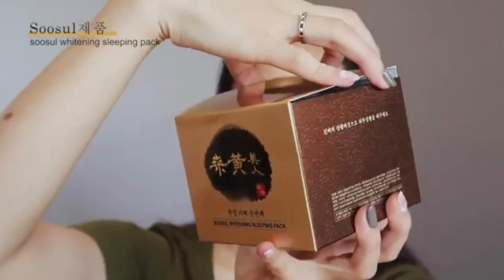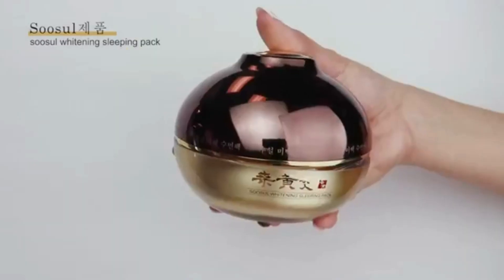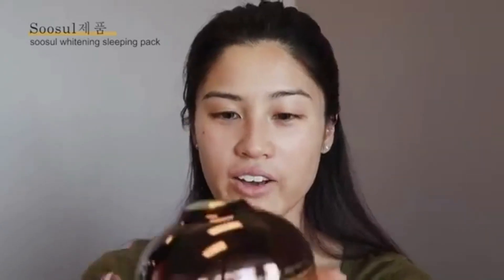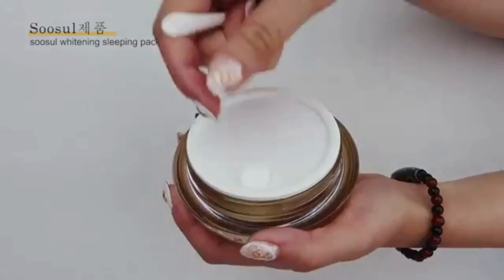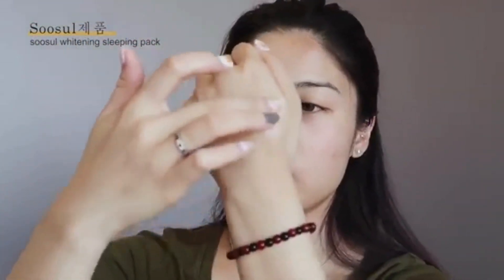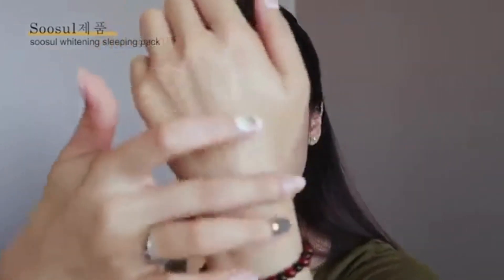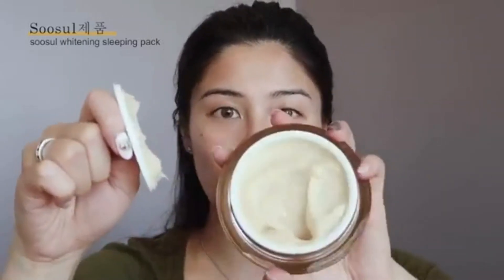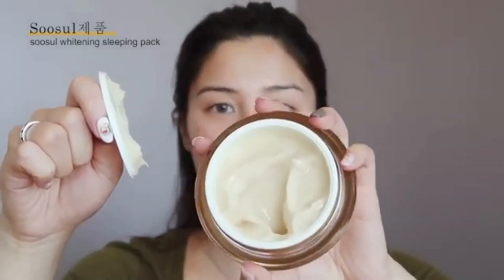SOOSUL SLEEPING PACK (REVIEW)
Here's a Quick review on our Soosul Sleeping pack!